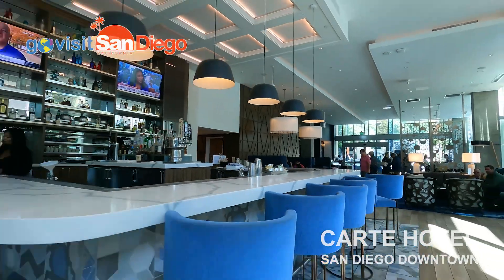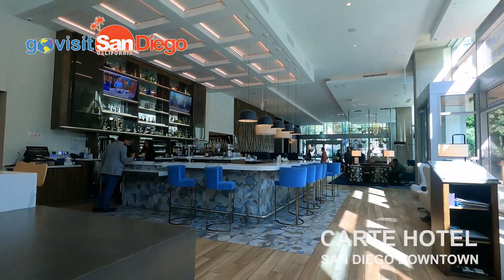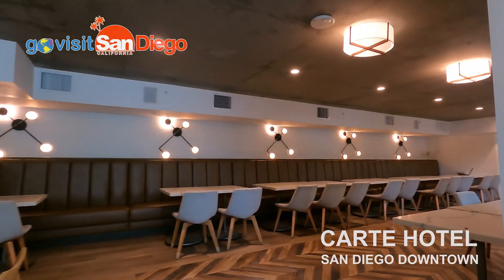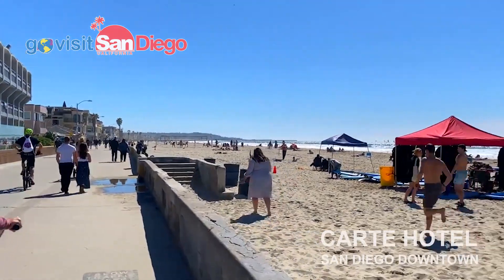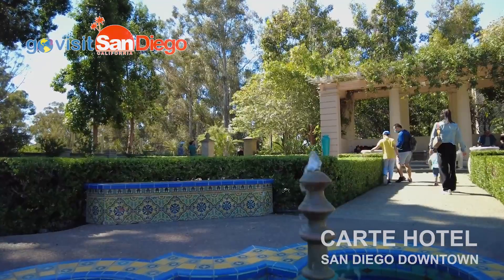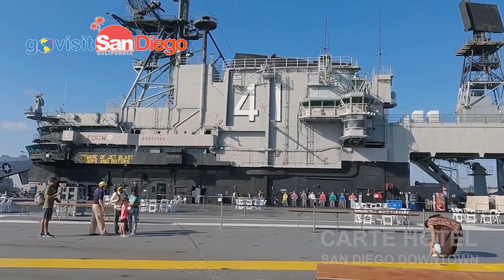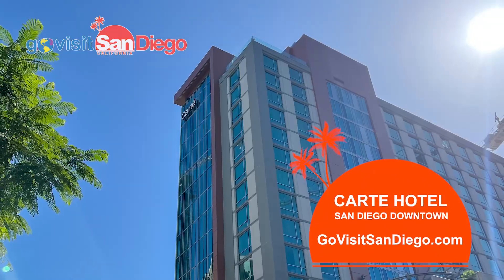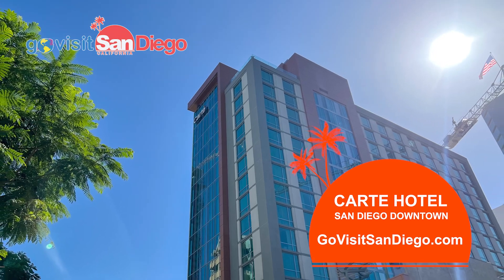Walk Through the Carte Hotel San Diego Downtown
Modern and bright, let Todd show you why the family-friendly, 4-star Carte Hotel San Diego Downtown, Curio Collection By Hilton in Downtown is one of the best hotels near the Cruise Port.

Take a tour around the pool, lobby and more!